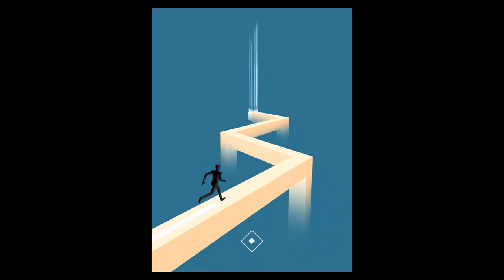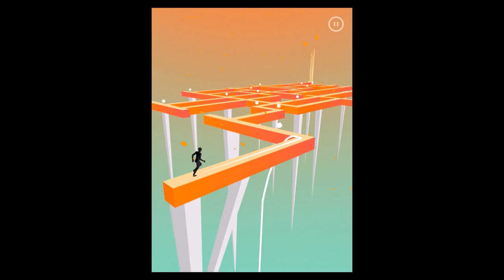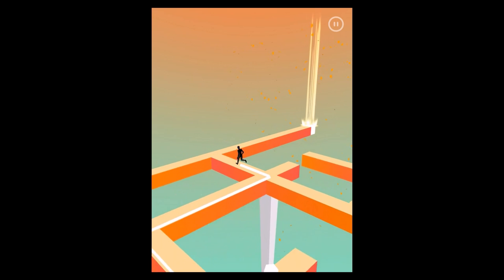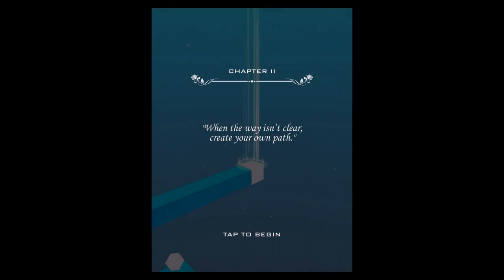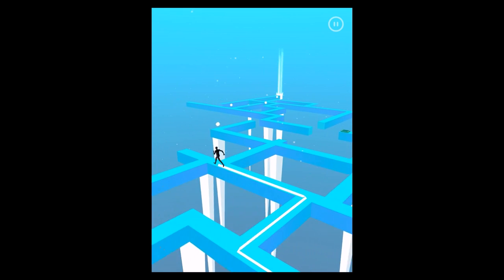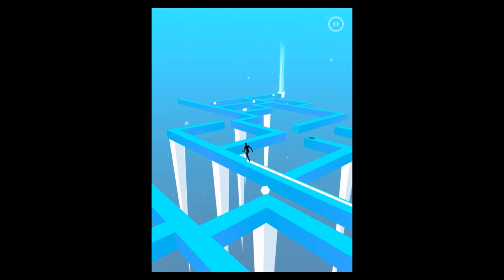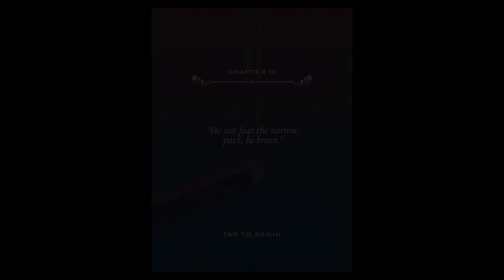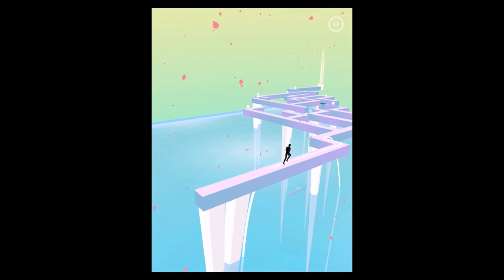★ CROOKED PATH by Ruvix Arts (iOS Gameplay Review)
DaMobileMob is your Source for Mobile Game Reviews, Walkthroughs and LetsPlays!